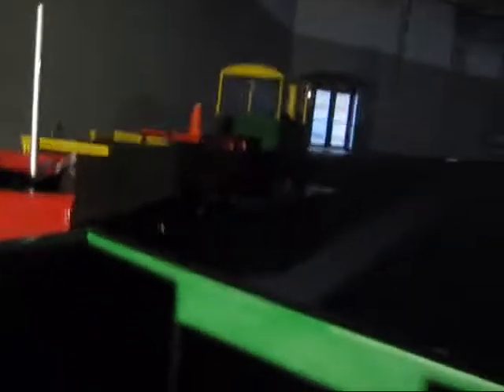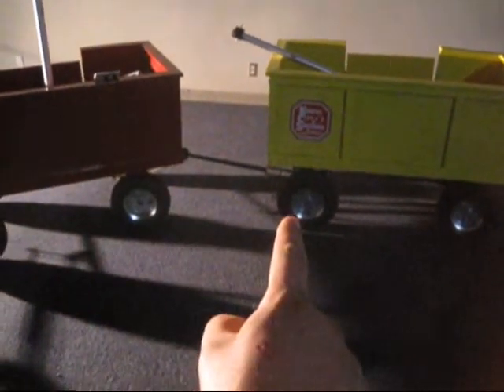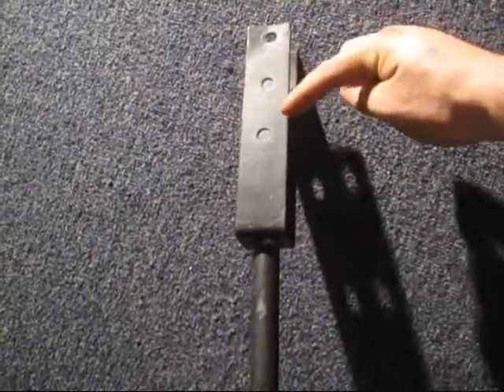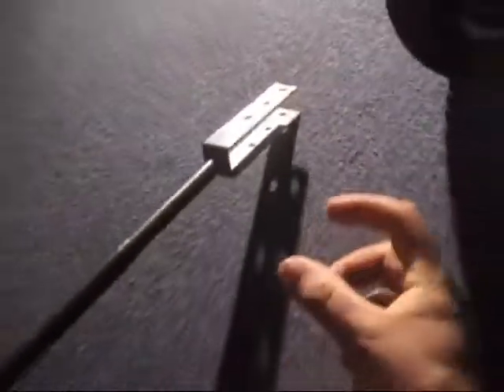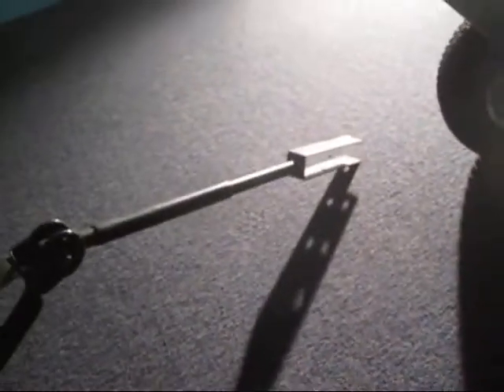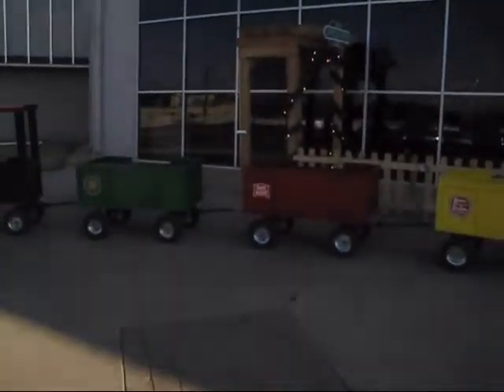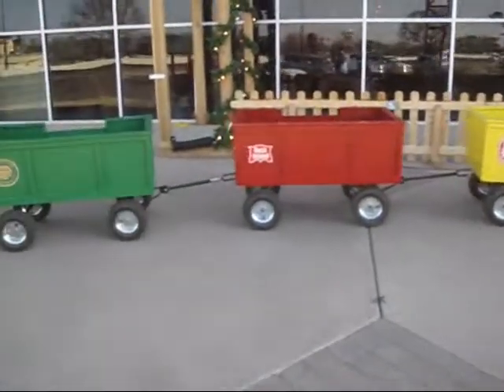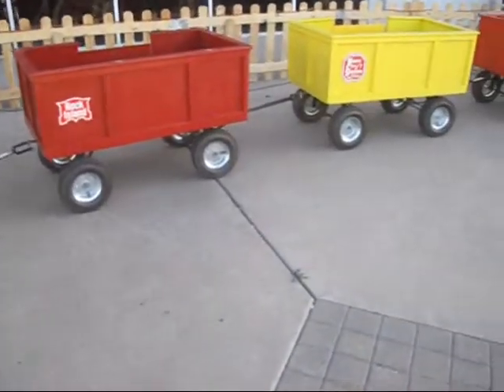Caprock Express Trackless Train meets Plasma Torch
Working on the train, it was an aesthetic choice that turned out to be a physical bonus! Plasma torch, belt sander, welder :) just one of the many tools used today.